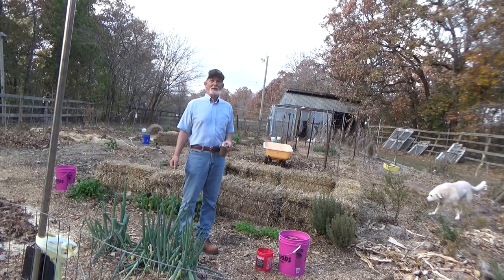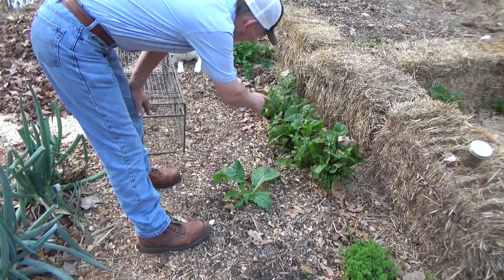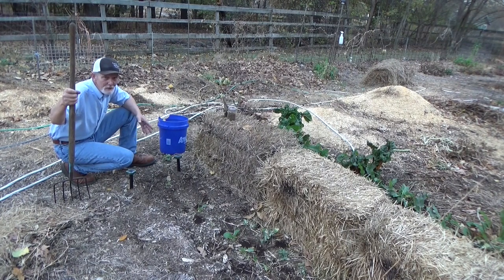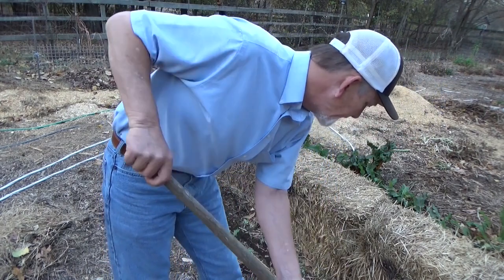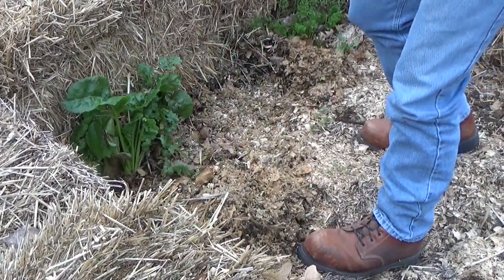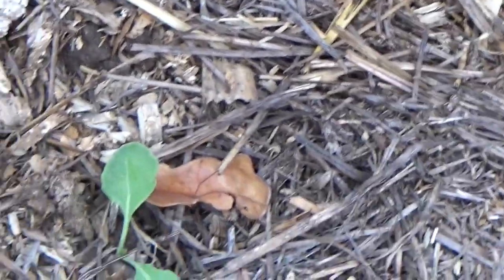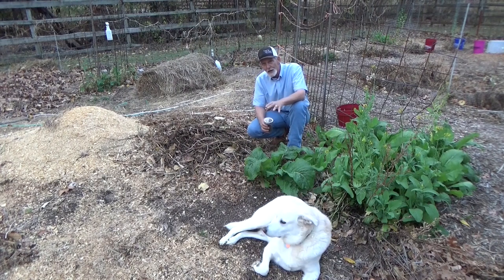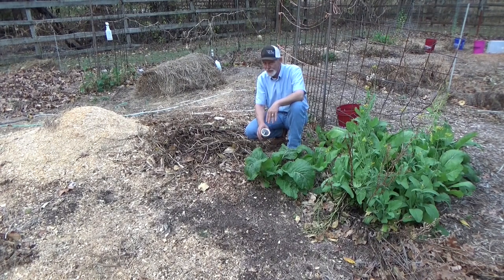Critter Invasion In The Deep Mulch Garden And Planting More Beets 11-3-2022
The saga of the critters continues and we also need to plant some more beets in the cold frames in the deep mulch garden. @waylandsmalleycomeonletsplant